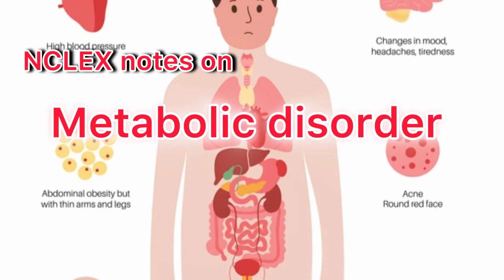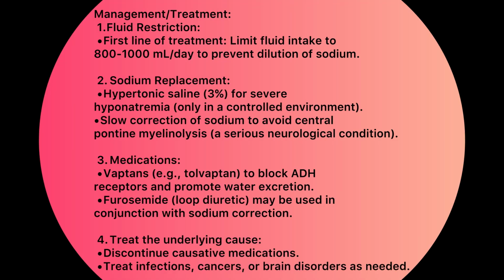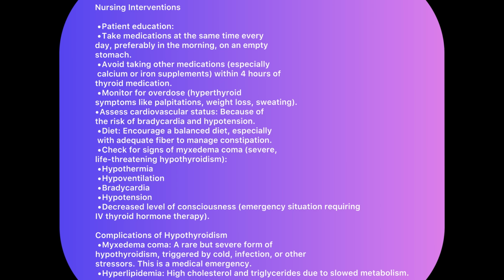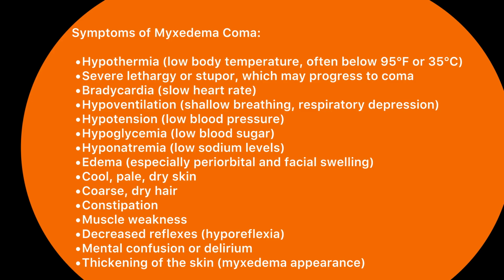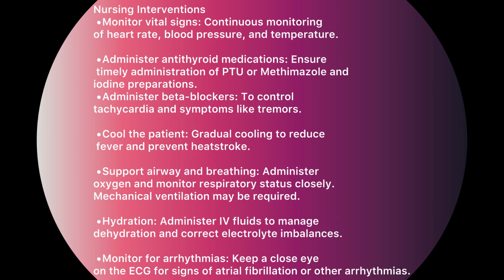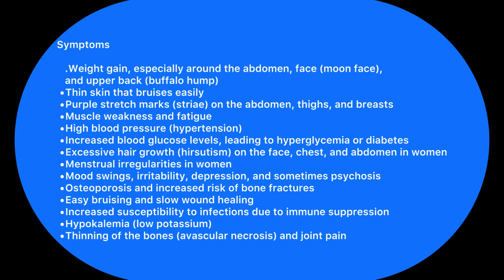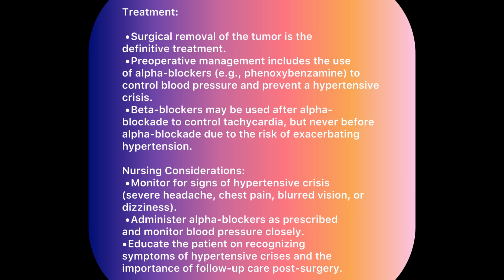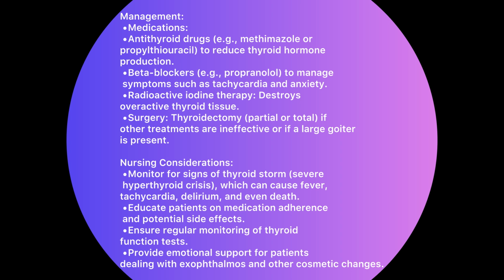Part:-2, NCLEX notes on Metabolic Disorders